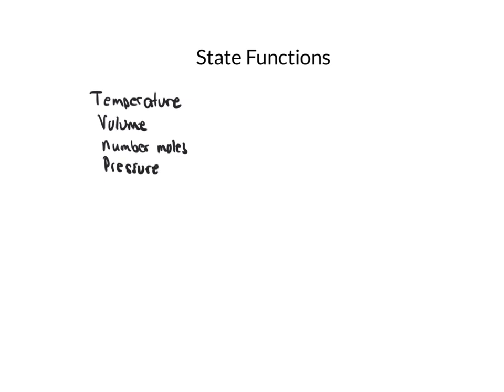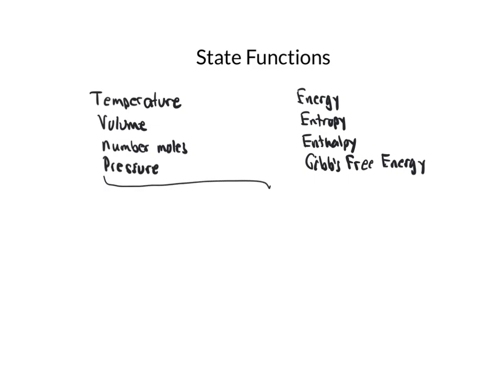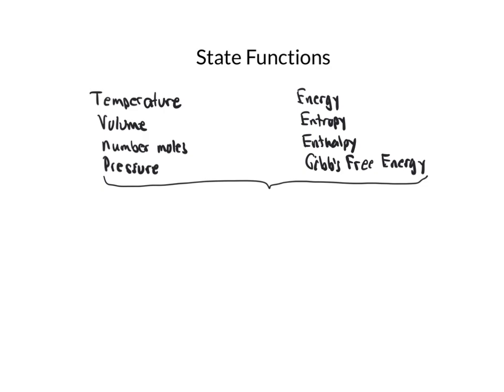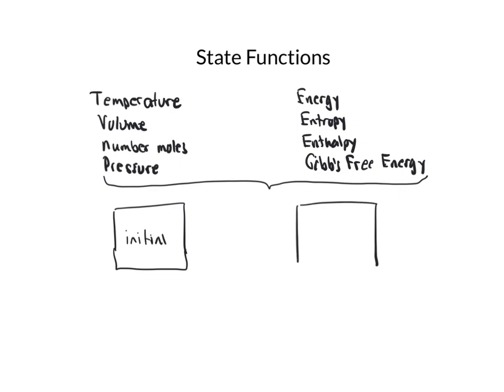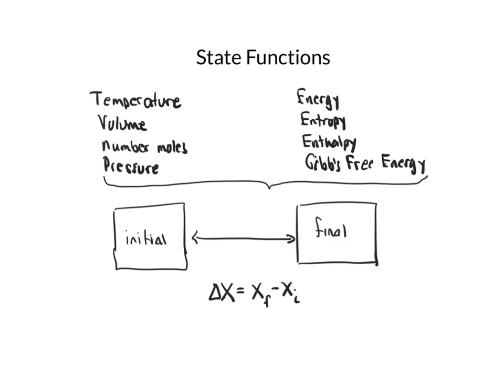State functions GC